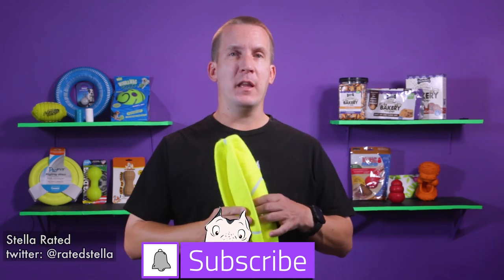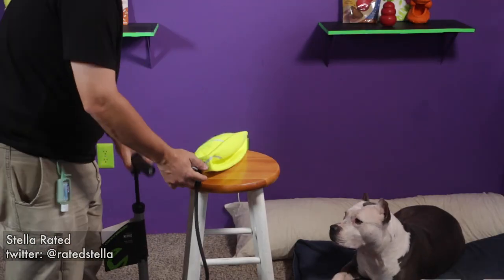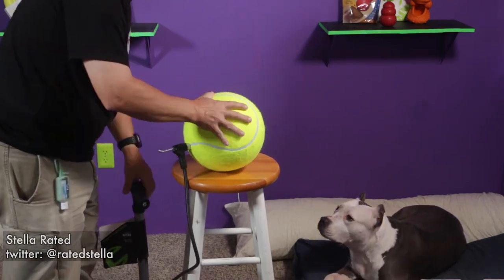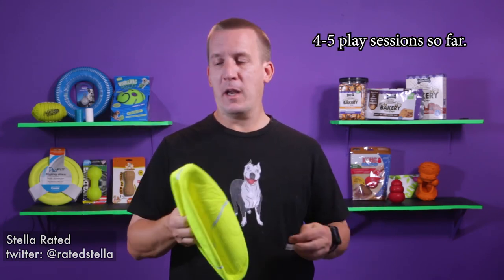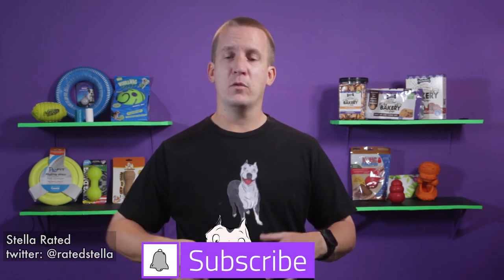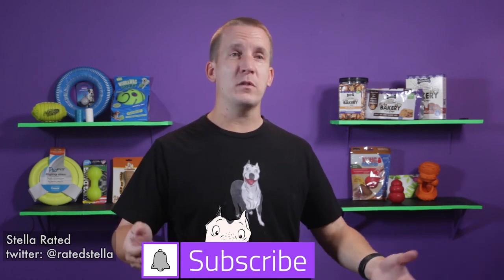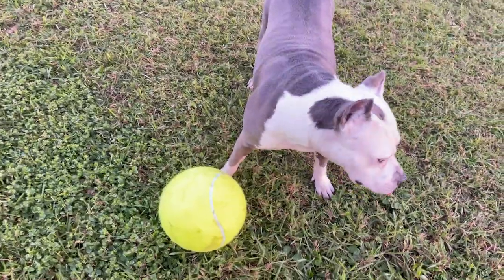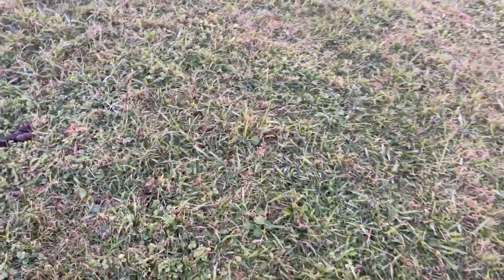Banfeng 9.5 In inflatable novelty tennis ball. Does Stella Approve?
I bought this from Amazon because it seemed like a funny toy that wouldn't last long, watch to see what happened.

Banfeng Giant 9.5" Dog Tennis Ball

my stuff:
(since it is discontinued, here is the 80D)
Camera I want: Sony A7sII
GoPro used most often: Hero 7 black
LED light I use in studio: GVM LED-480LS
Battery powered LED lights:
VIJIM DSLR LED
Boling BL-P1
Audio recorder: Tascam D60D (newer version)
Audio mixer at home